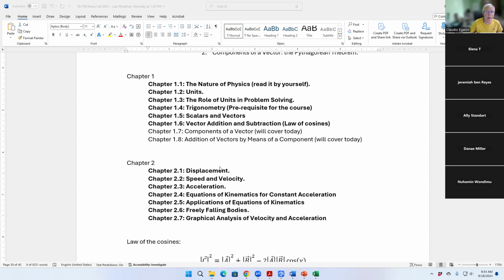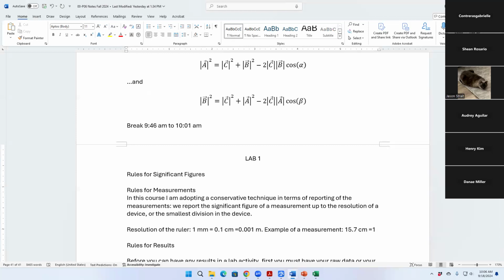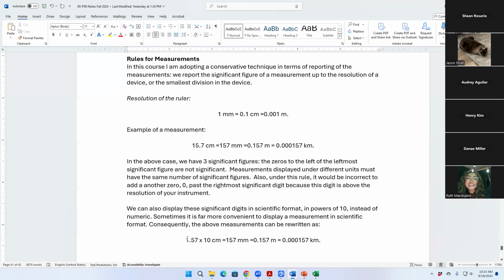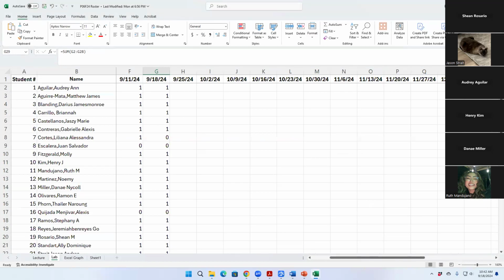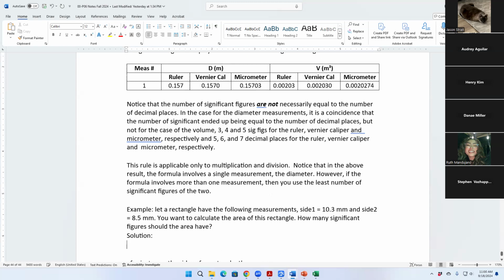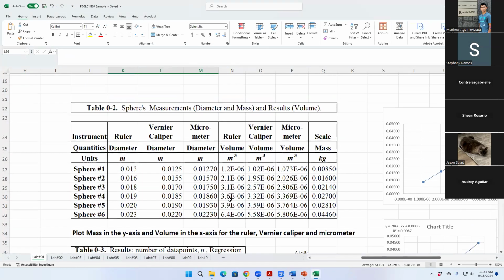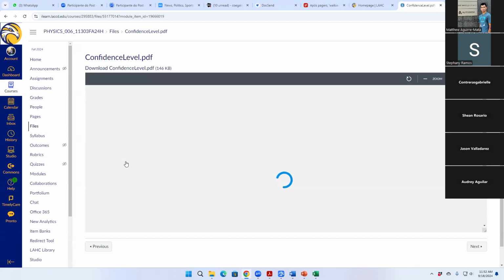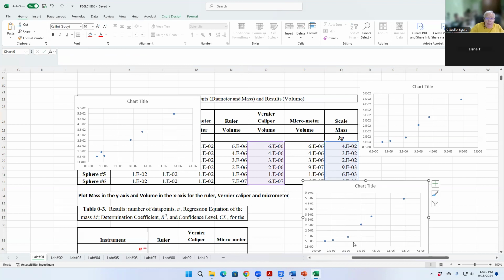P06 2024 09 18 Vectors2 and Lab1